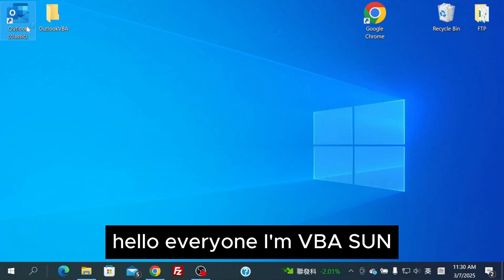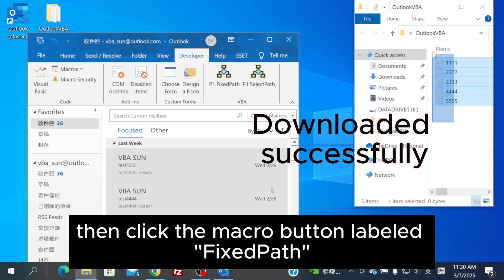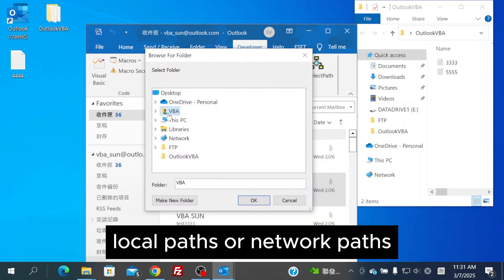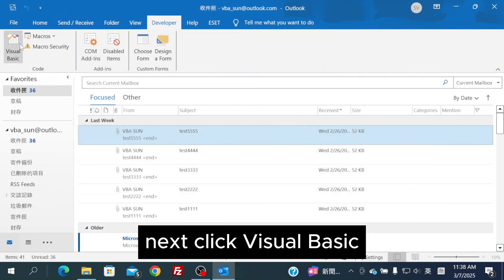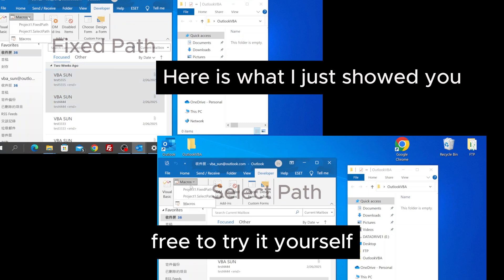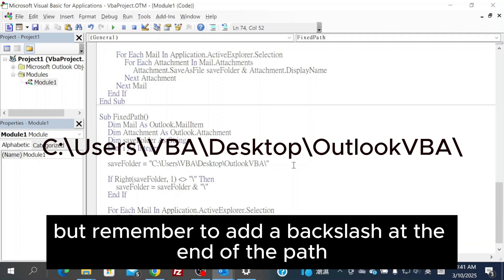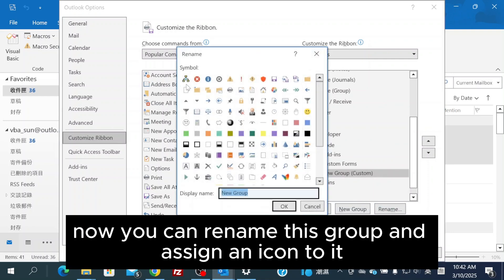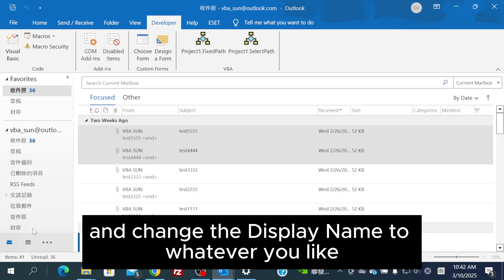Select & Download Attachments from Multiple Outlook Emails with One Click (VBA)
Learn how to easily select and download attachments from multiple Outlook emails with just one click using VBA. Simplify your workflow and save time with this powerful automation!

Twin Musicom創作的「Canon and Variation」是依據 創用 CC (姓名標示) 4.0 授權使用。

Kevin MacLeod創作的「Canon in D Major」是依據 創用 CC (姓名標示) 4.0 授權使用。